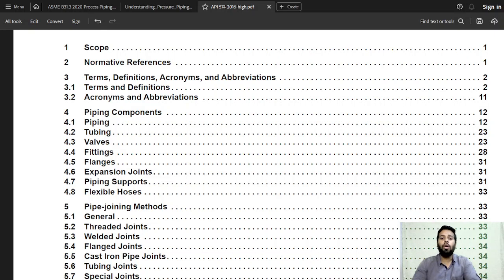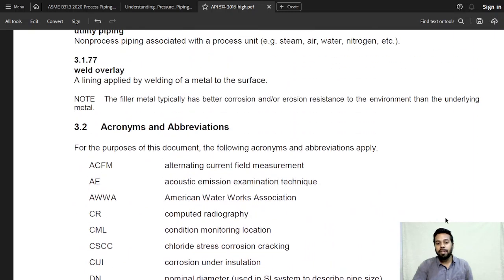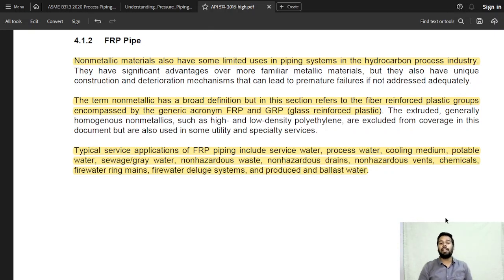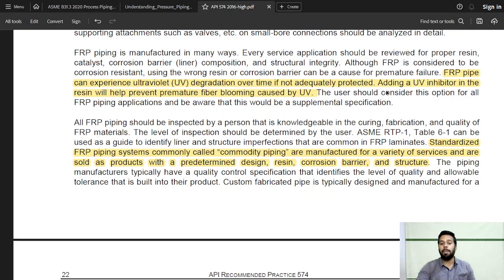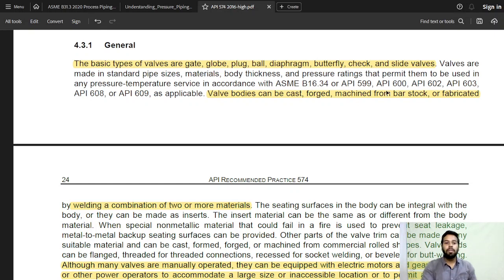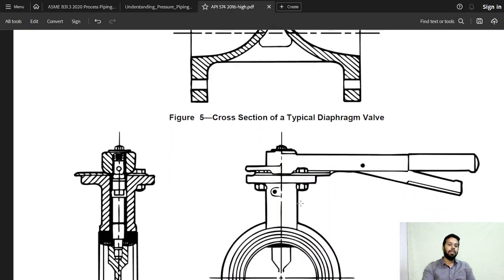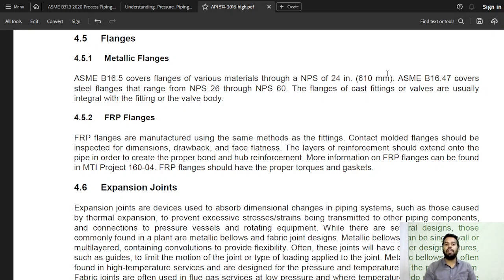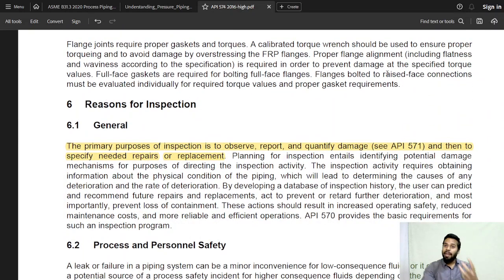API 574 - Lecture 1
Section 1 - Scope
Section 2 - References
Section 3 -  Definitions/Acronym
Section 4 - Piping Components
Section 5 - Pipe Joining Methods